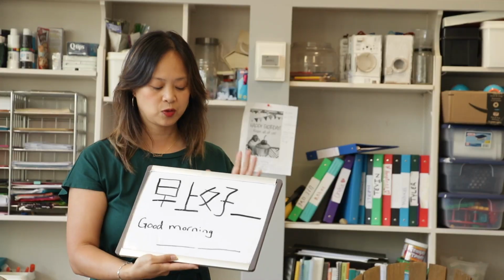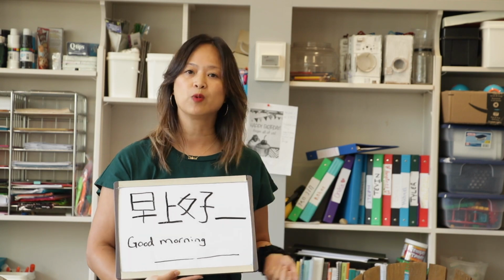Video 6b - Erliza - Using visuals supports in Social Integration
Sharealike 4.0 International License and was created for the PROCEDE 2023 conference, Fall 2023.